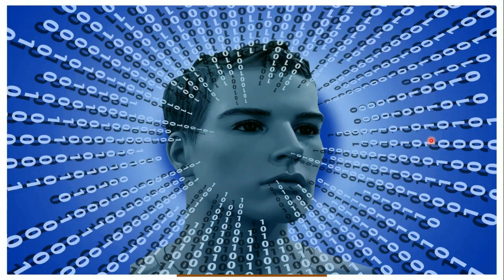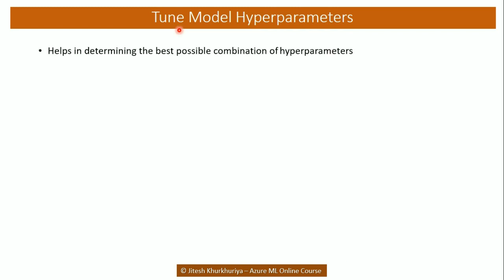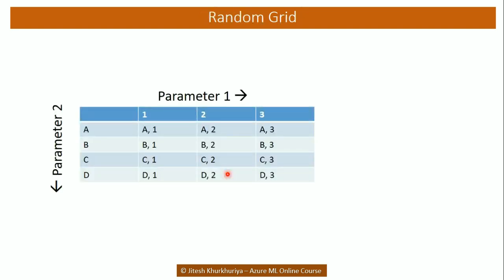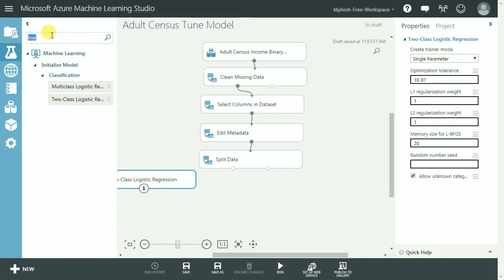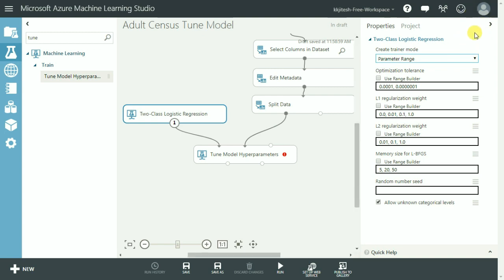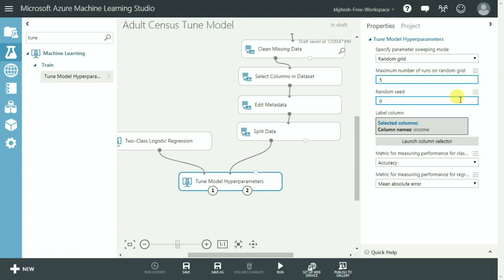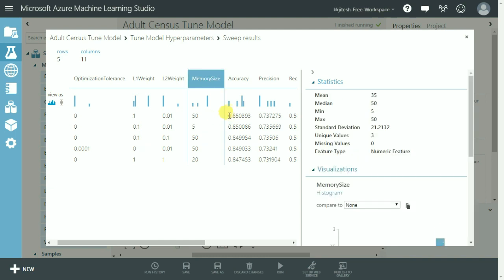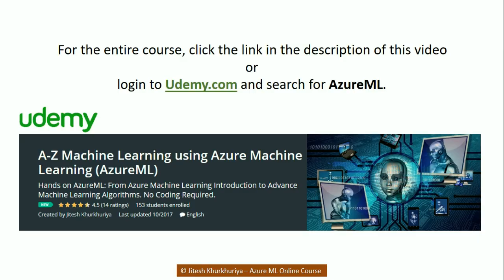Azure Machine Learning (AzureML) Tune Model Hyperparameter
In this easy tutorial, you will learn how to implement a machine learning model using Azure ML and Tune Model Hyperparameter module for Hyperparameter Optimization.

Learn to build the best model using Tune Hyperparameter in Azure
Machine Learning (AzureML). The best algorithm output can be produced by tuning the hypeparameters. It is part of my Azure Machine Learning course on Udemy.